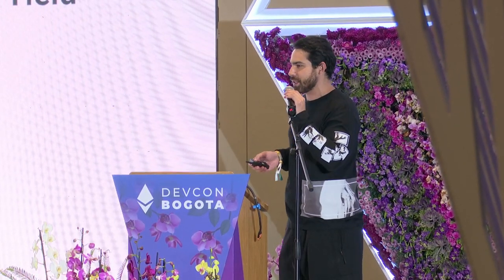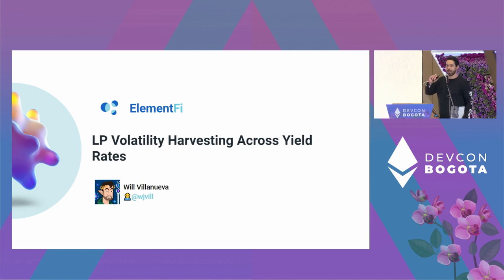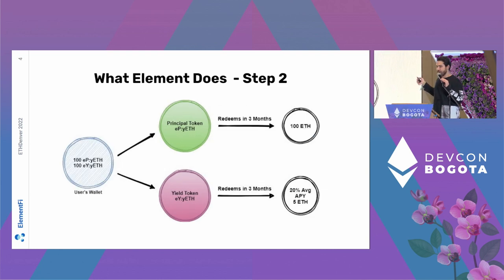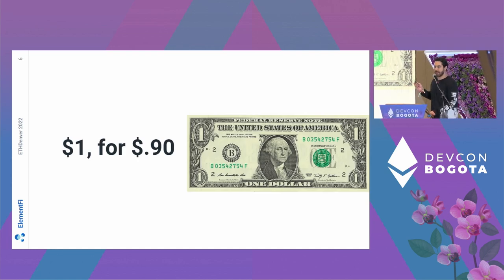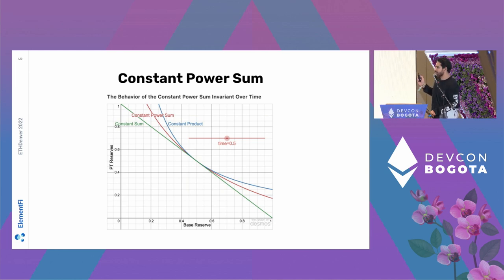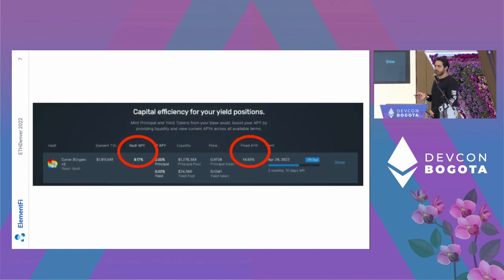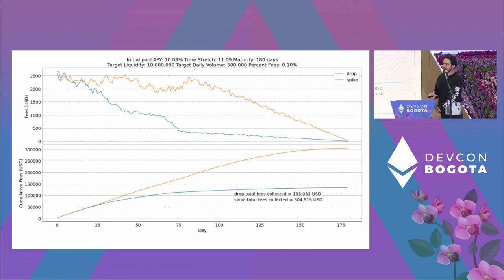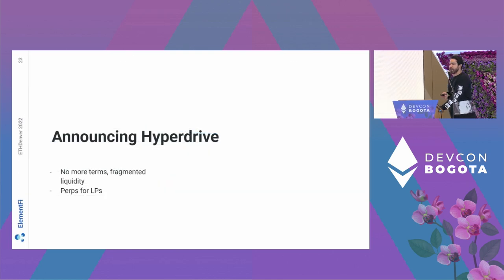Cryptoeconomics Dive: LP Volatility Harvesting Across Yield Rates by Will Villanueva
This talk furthers the concept of volatility harvesting. Currently, Uniswap and other major dexes see a huge part of their trading volume consist of the result of volatility in the market. Value changes and as a result, trading volume spikes and LPs profit.

When extending yield, which is also quite a volatile concept, to AMMs, volatility harvesting is increased further to not only affect value but also the yield that value creates.

Speaker(s): Will Villanueva
Skill level: Intermediate
Track: Cryptoeconomics